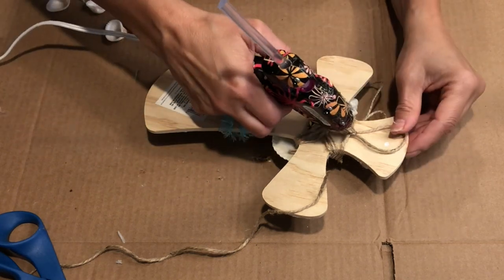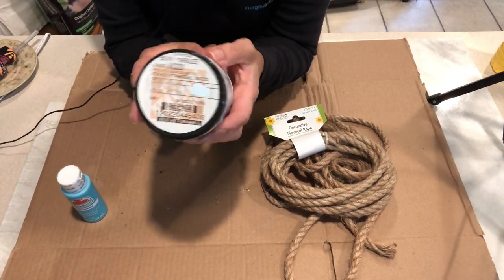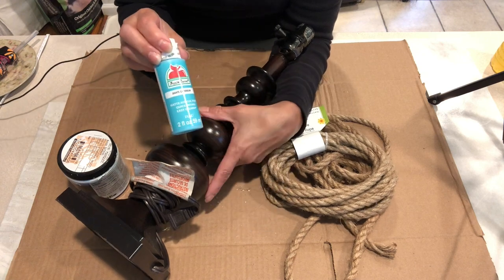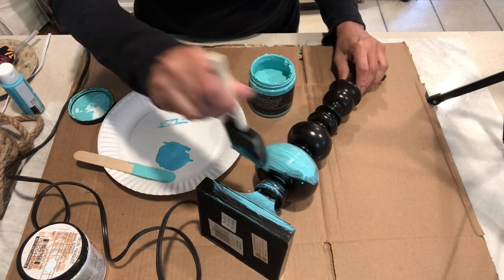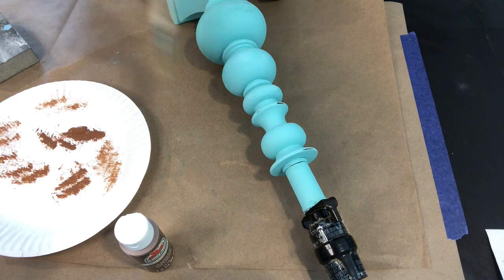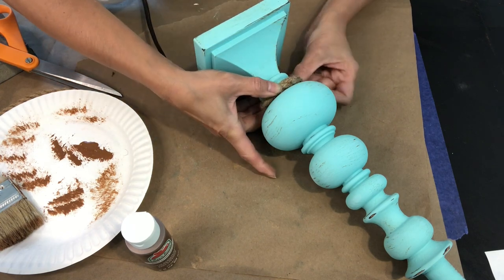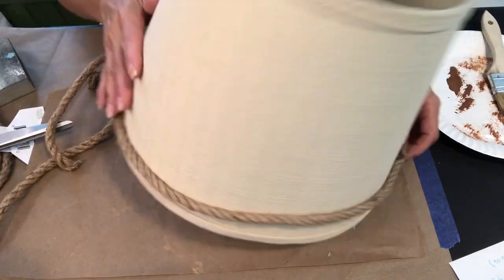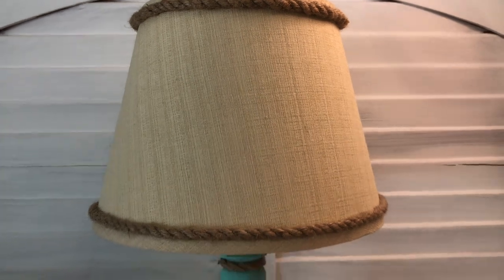High End Coastal Farmhouse decor DIY with Heidi Sonboul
Today's video is a DIY Challenge with Heidi Sonboul.
JULY DIY CHALLENGE - July 10th 8PM EST
Theme: Coastal Summer
Thanks for stopping by friends!

My Supplies-
For the cross-
Wood cross from the dollar tree
Weathered shiplap paper- Hobby Lobby
Jute twine- Dollar Tree
Seashells- Dollar tree
Eyelash yarn in aqua- Dollar tree
Blue glass gems- Dollar Tree
Or

My Supplies for the Lamp-
Debi's DIY clay paint in "57 Chevy"
Nautical rope